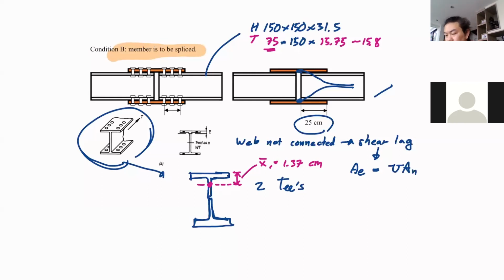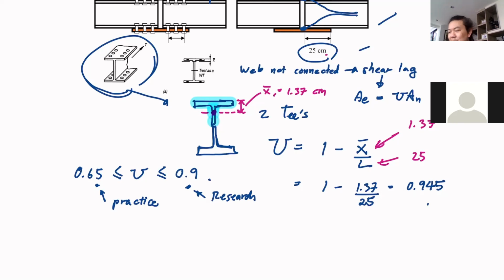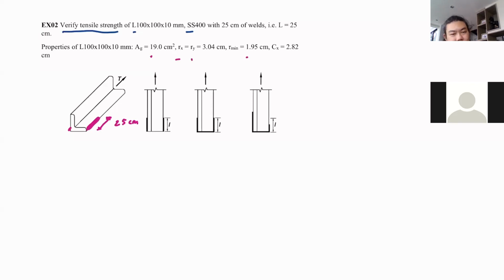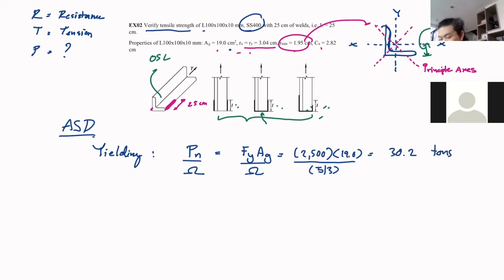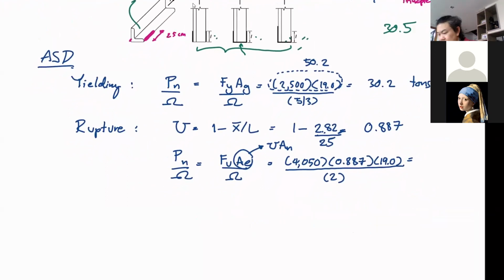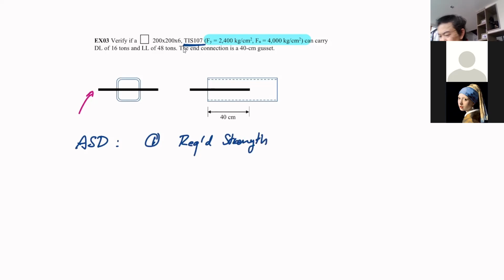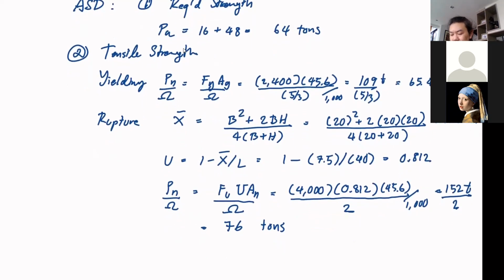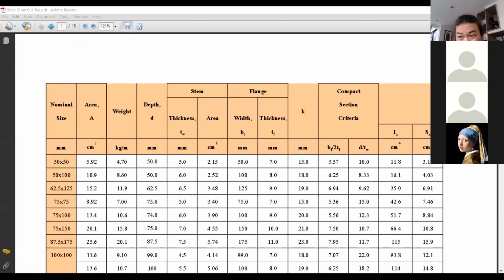CES321 Day 3 Session 3